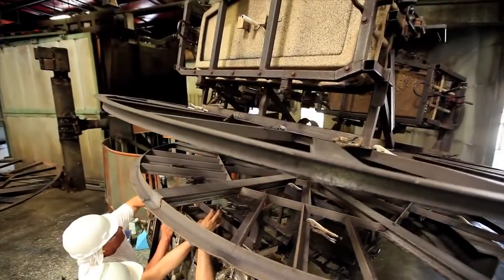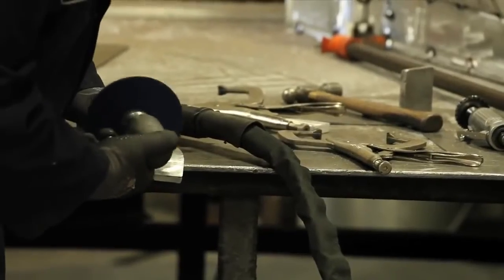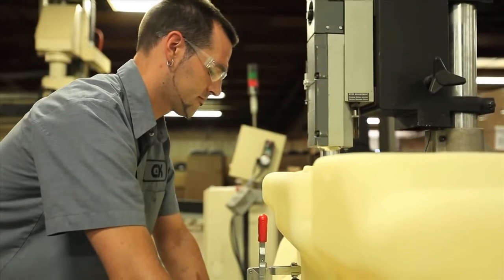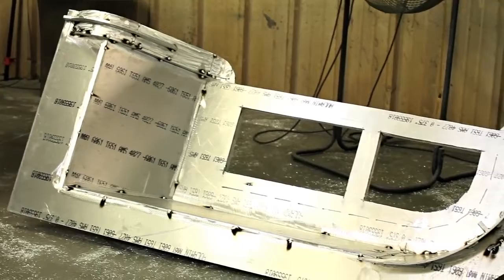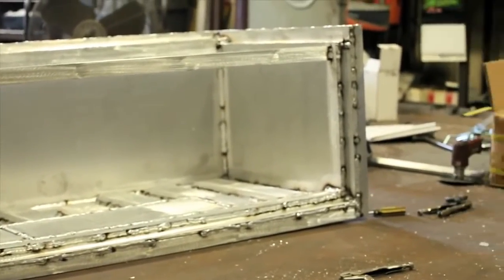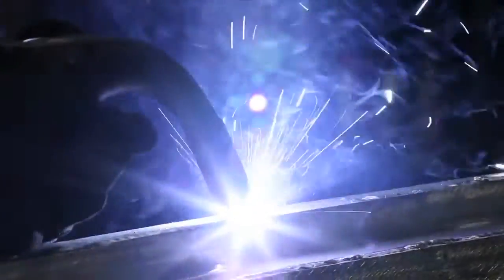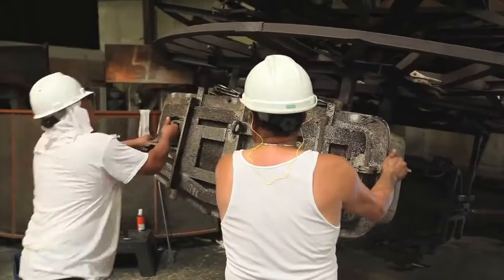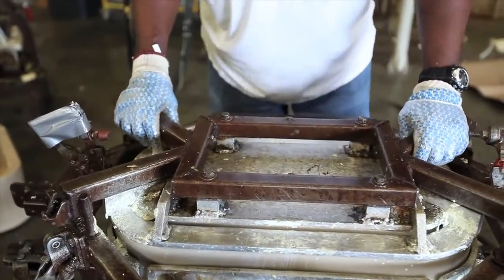Elkhart Plastics - Rotational Mold Making and Tooling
After product design and engineering comes to mold making. The first step in mold making, or mold fabrication, is making sure we completely understand your requirements. Then, using both in-house and outside mold making sources, Elkhart Plastics can provide fabricated aluminum and steel molds, cast aluminum and machined molds, and specialty finishes such as Teflon coating and engravings. If you need mold modifications later, we will respond quickly and cost-consciously.

Elkhart Plastics a privately held American company is one of the largest custom rotational molding companies in the United States. With over 500 employees and over 30 years in business, we have the experience and knowledge to make any unique part using the rotational molding process. Our facilities in Middlebury, Elkhart, South Bend, Littleton, Portland, and Atlantic, use the most advanced rotation molding equipment in the industry.

We create custom plastics in virtually every application imaginable, in lengths up to 160 inches, and an almost endless variety of shapes and thicknesses. From storage tanks to boat seating and agricultural applications to waste bins, Elkhart Plastics is trusted by companies throughout the country to provide a rotationally molded plastic solution custom designed to meet their needs.

Elkhart Plastics, Inc. has six locations across the United States with an impressive capacity for rotomolded plastic products.

Our diesel tanks, septic tanks, holding tanks, water tanks, DEF tanks are used in many of the major brands you know and trust. We also rotomold plastic seating and furniture you have probably sat on at some point in your life.

Not only can we quickly produce or reproduce any of your plastic molded products, we can also create custom molded products and have in-house design and engineering support departments nationwide to help get your design tested, perfected, and molded. Our molded plastic products are of the highest quality by an American company that cares about the end result and has superior customer service.